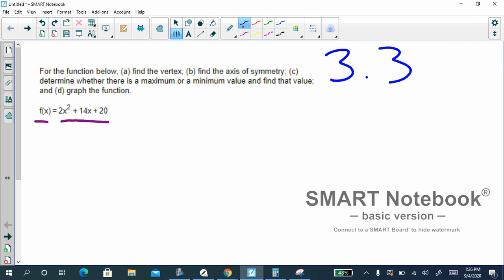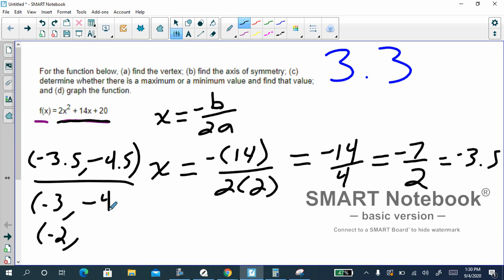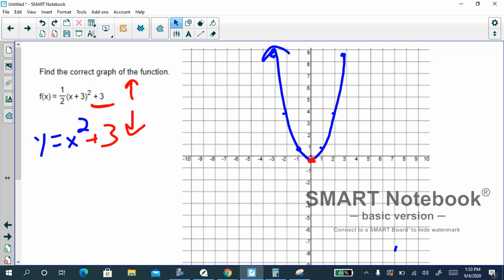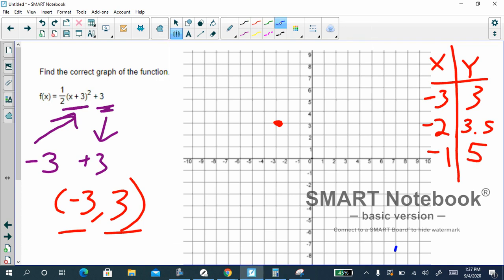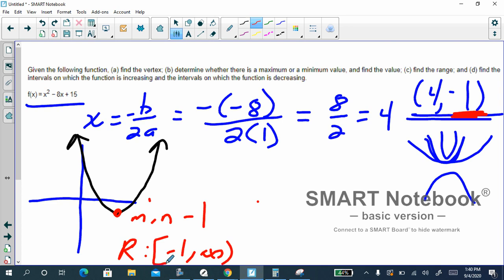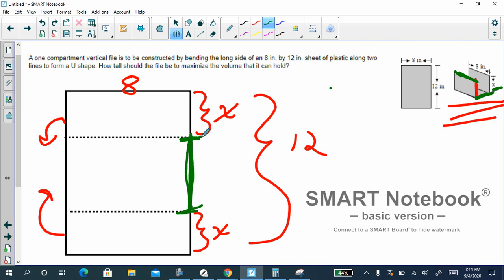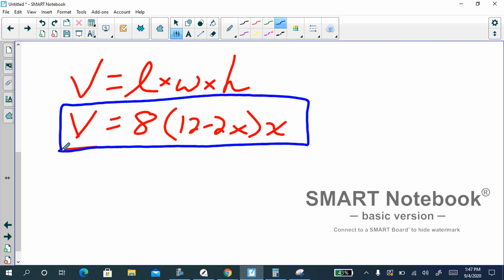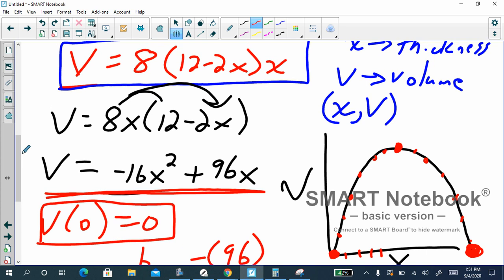3.3 Examples MTH112